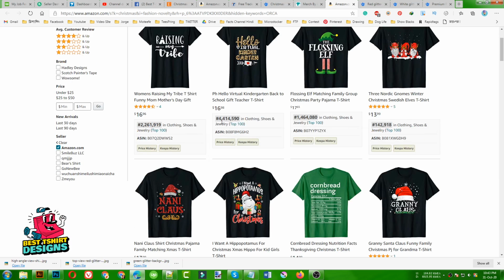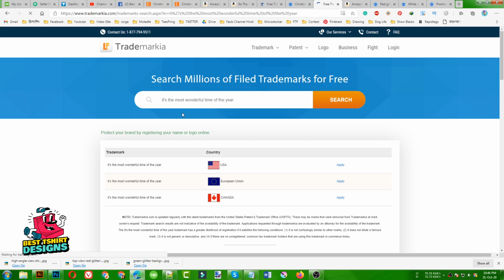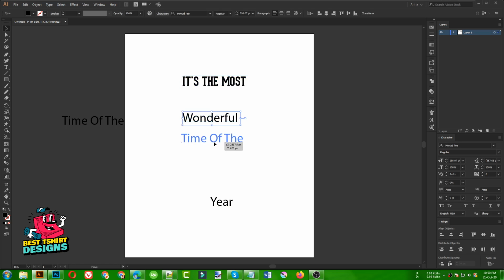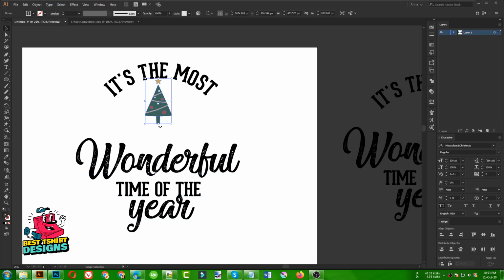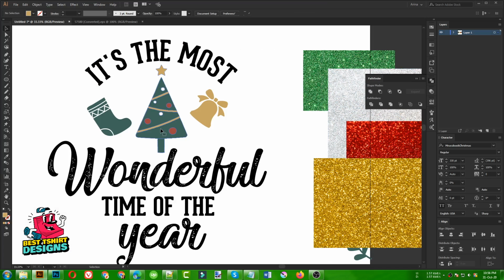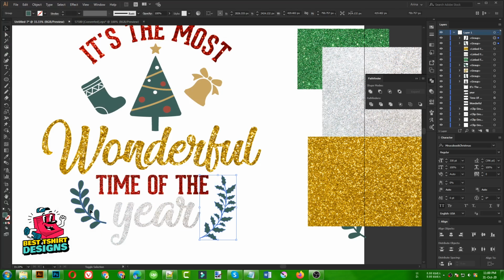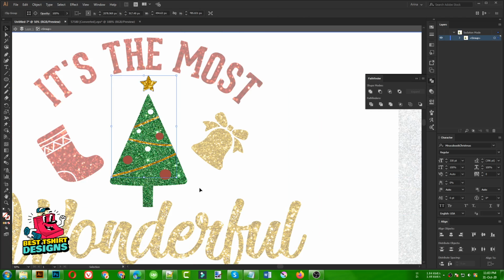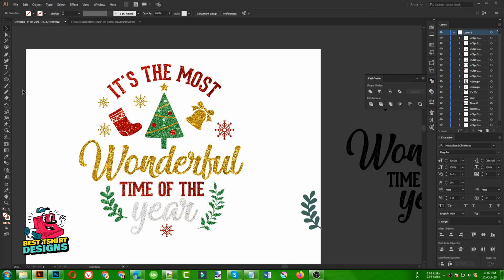How To Find Trending T-Shirt Designs On Amazon, Etsy | Christmas T-Shirt Design Tutorial